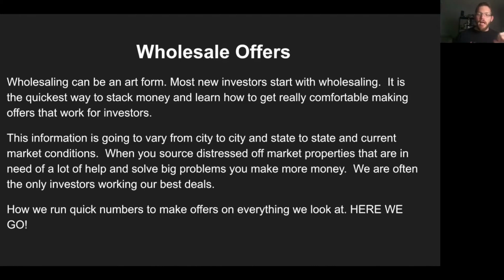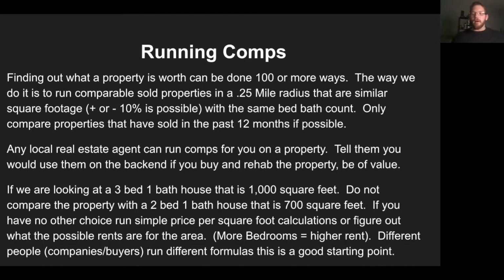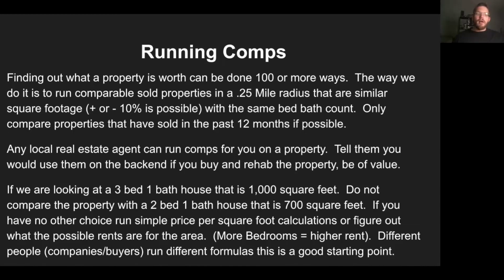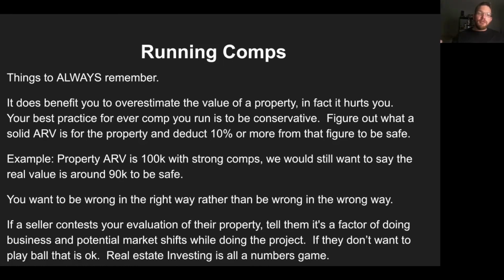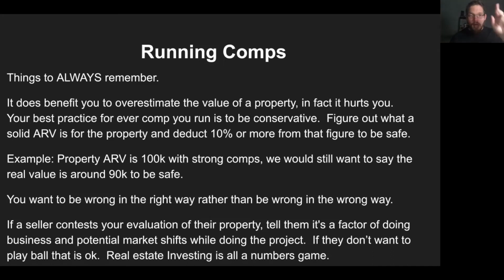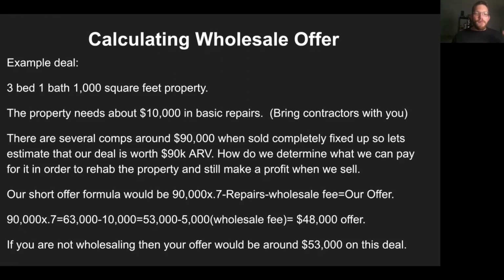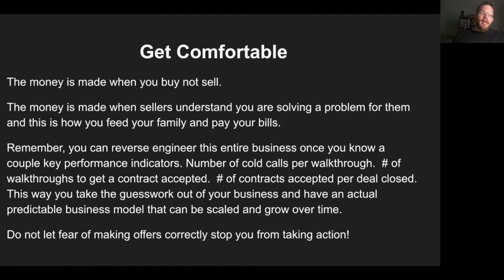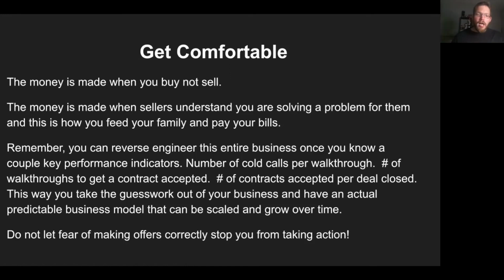How To Calculate any offer on any house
It's time to up your Cold Calling Game

Making offers on investment properties is a vital step a lot of new investors get cold feet.  This video explains how to make offers on every single opportunity in front of you with ease.
More offers = More deals